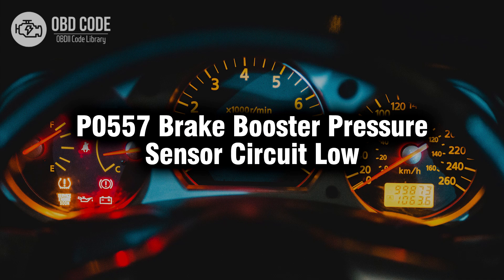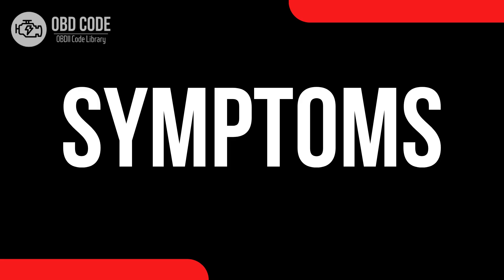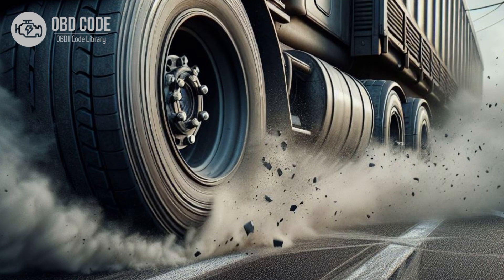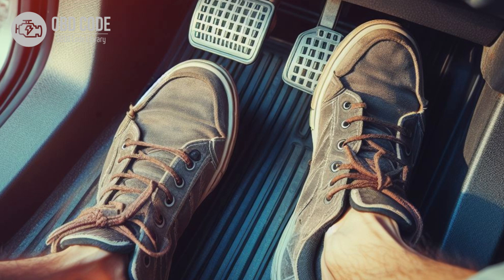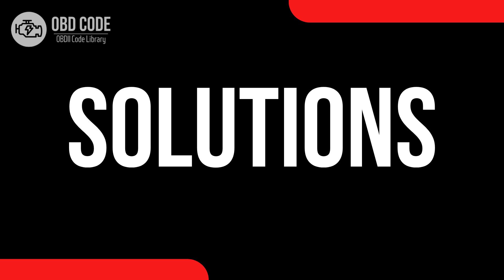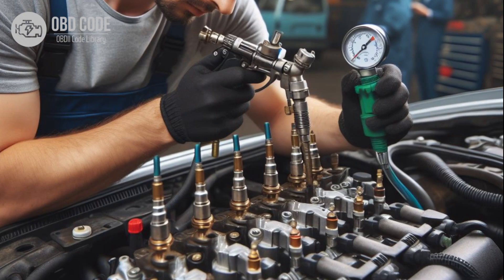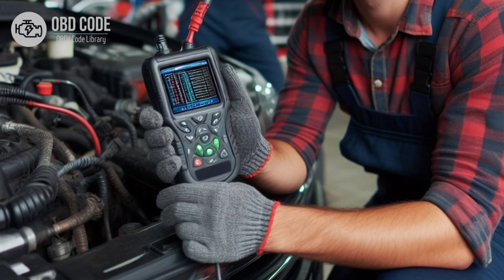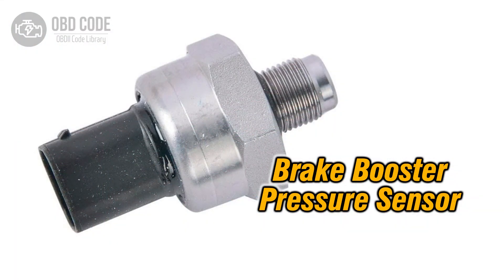P0557 Brake Booster Pressure Sensor Circuit Low 🟢 Trouble Code Symptoms Causes Solutions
P0557 Brake Booster Pressure Sensor Circuit Low